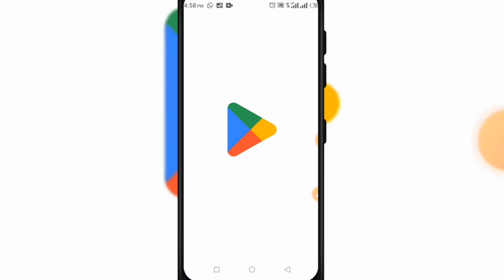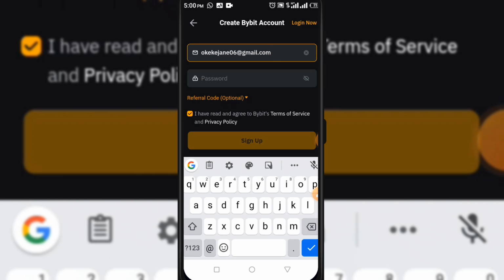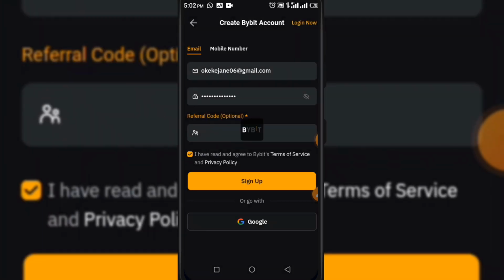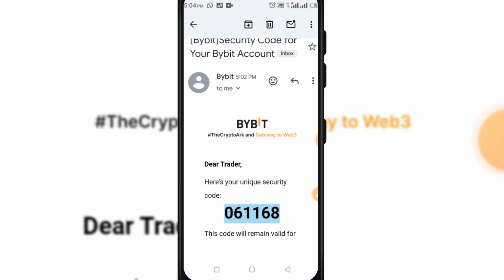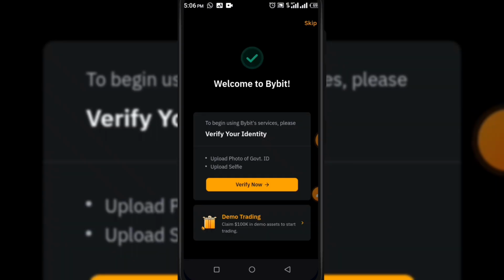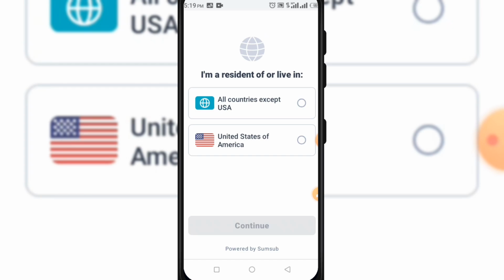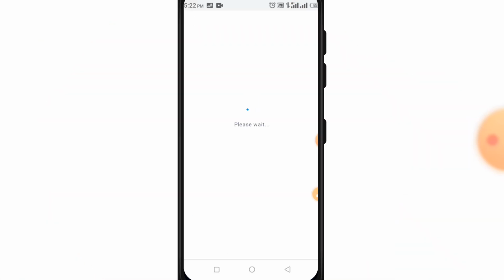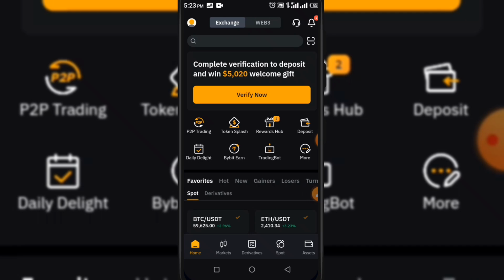How to create and verify bybit account 2024(step by step guild)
Create and verify your Bybit account in minutes! 🚀 This step-by-step tutorial guides you through the process of setting up and securing your Bybit account. Learn how to:

✅ Sign up for a Bybit account
✅ Verify your email and phone number
✅ Complete KYC verification

Perfect for beginners and experienced traders alike! Bybit is a popular cryptocurrency trading platform, and this video will help you get started with confidence.